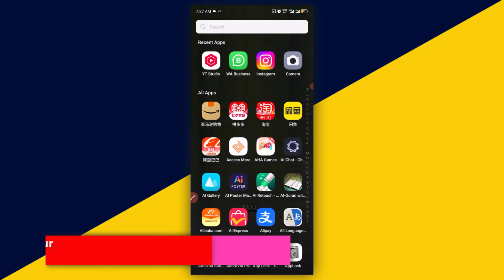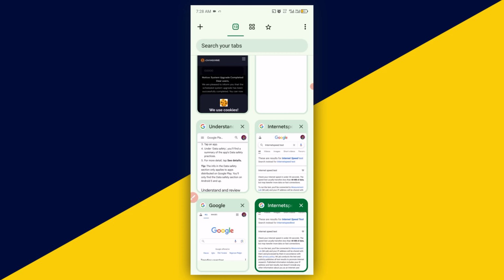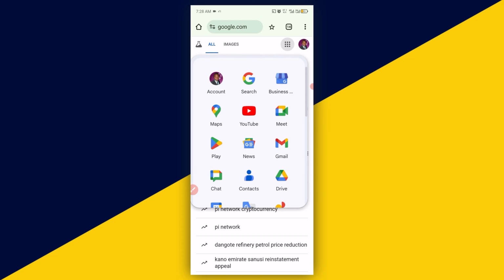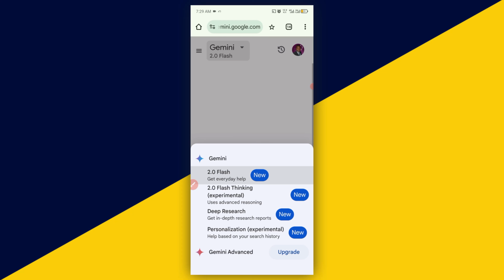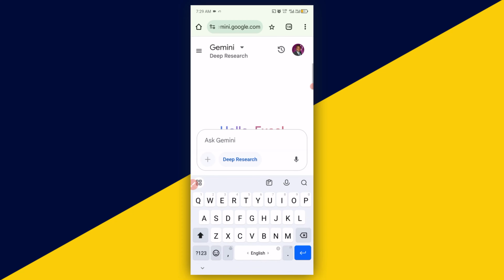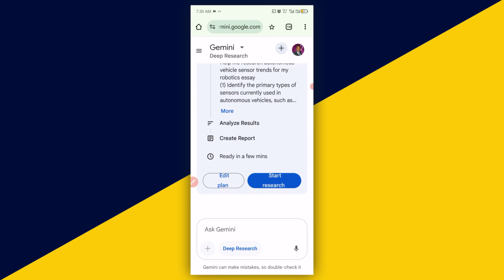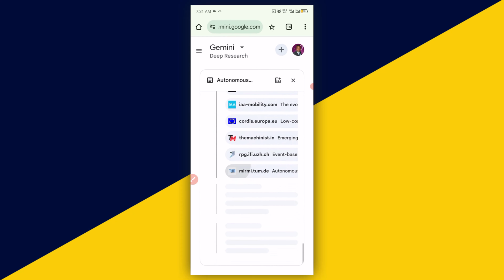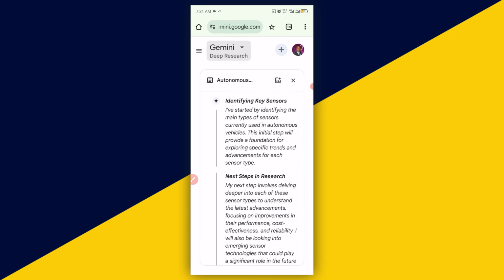How to Access Google Gemini on Your Phone Without Installing Any Apps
Did you know you can use Google Gemini without downloading any additional apps? This video will guide you step-by-step on how to access and make the most of Google Gemini directly on your phone. Whether you’re looking to save storage or simply want to avoid app installations, this tutorial will show you how to unlock its features effortlessly. 🚀

🔒 What You'll Learn:
1. What Is Google Gemini? Understand the powerful features of Google Gemini and why it’s such a versatile tool for productivity and information.
2. Accessing Google Gemini via Your Browser: Learn how to use your phone’s browser to access Google Gemini without needing to install any apps.
3. Navigating the Web Version of Google Gemini: Follow our step-by-step guide to make the most of the interface and functionalities directly from your browser.
4. Tips for Optimized Use: Discover how to bookmark and create shortcuts for quick access to Google Gemini anytime, anywhere.
5. Privacy and Security Tips: Learn how to stay secure and manage your account while using Google Gemini through your phone’s browser.

🛠️ Tools & Resources:
- Browser-Based Navigation Guide: A walkthrough of accessing and using Google Gemini’s web version efficiently.
- Tips for Mobile Browsing: Advice to enhance your experience, including enabling desktop view if required.
- Privacy Settings Overview: Ensure your account remains secure while using Google Gemini through your phone’s browser.

📲 Why It Matters:
- Save storage space on your device by avoiding app installations.
- Access all the powerful features of Google Gemini conveniently through your browser.
- Enjoy seamless functionality without compromising security or ease of use.

Don’t miss out on our latest Google tips, tutorials, and productivity hacks!

📩 Feedback & Questions:
Have you accessed Google Gemini without installing any apps? Share your experience or ask questions in the comments below—we’re here to help!